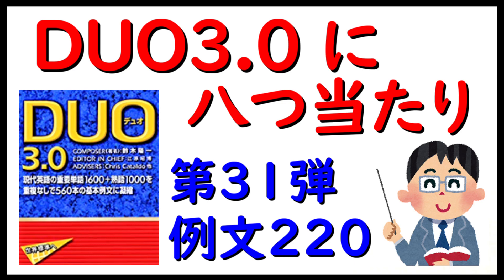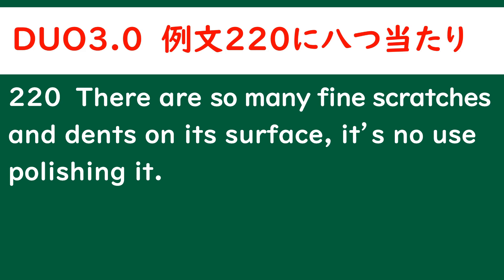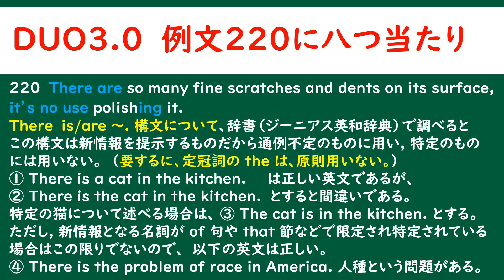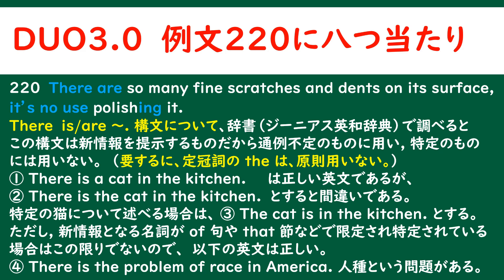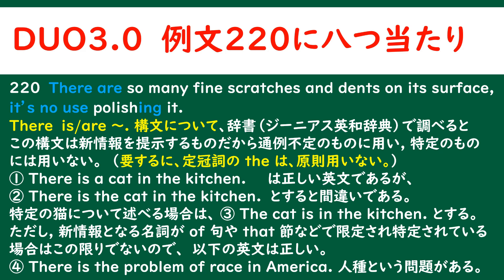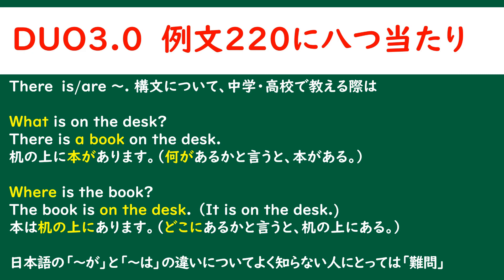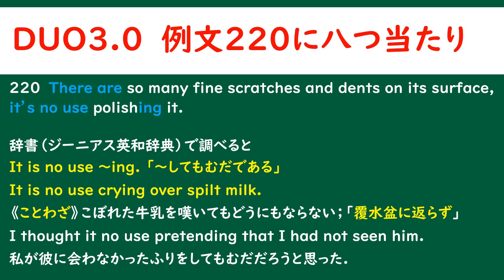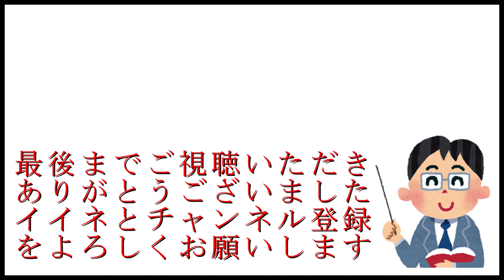「ＤＵＯ３.０に八つ当たり」第３１弾 例文２２０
ＤＵＯ３.０の例文について読み方の確認をしています。
もう少し詳しい説明があれば良かったのにと思いながら
「八つ当たり」しつつ、オマケの解説もしています。

ところで、私は、高校時代、数学がとても不得意でしたが、
大学卒業後に、その数学を克服し、３５歳で、センター試験を受験。
英語　１９４点　　数学　１９５点　　国語　１９６点　を取り
京都大学法学部に再入学しました。

京都大学合格後は、京都大学を目指す数多くの受験生相手に、
英語・数学を指導してきました。
勿論、合格実績もあります。

２０１９年４月以来、受験勉強に関するアドバイスや
英語・数学の問題解説などをしています。

中学受験・高校受験・大学受験にかかわる方々だけでなく、
大学生や一般の社会人の方も、よろしければ、ご視聴下さい。